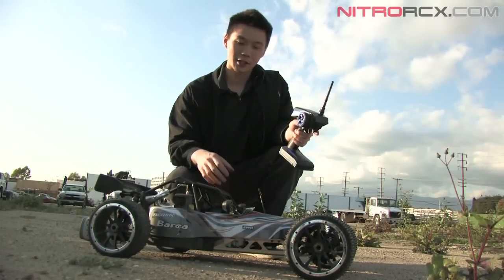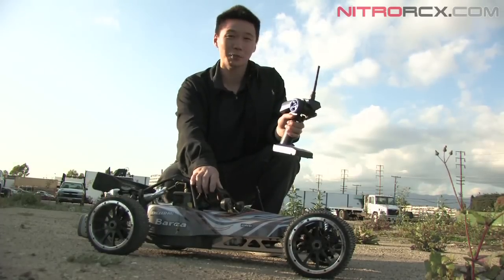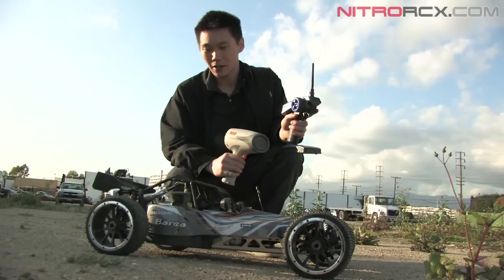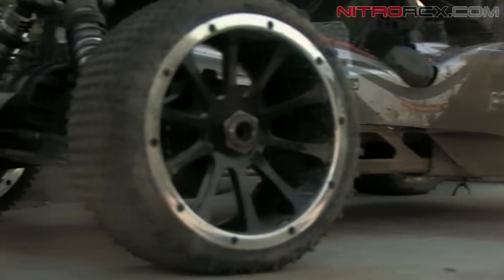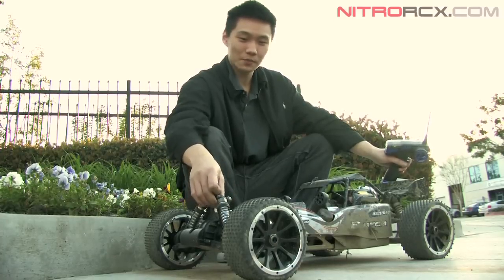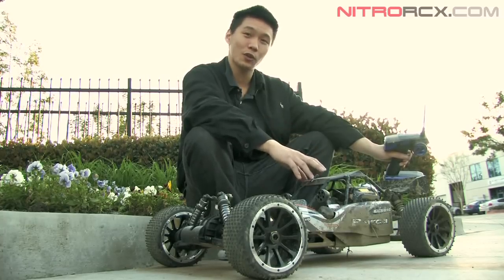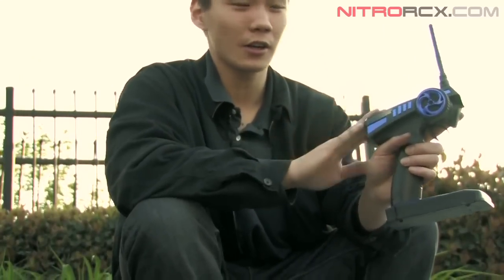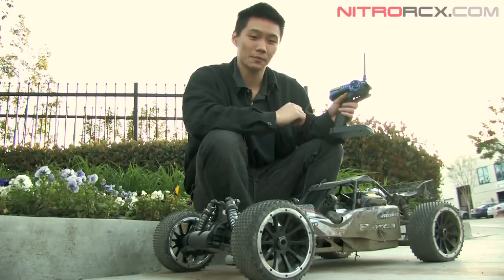Exceed 1/5th Barca 30cc Gas-Powered Off-Road Remote Control RC Buggy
- for all things Nitrorcx and Rc updates